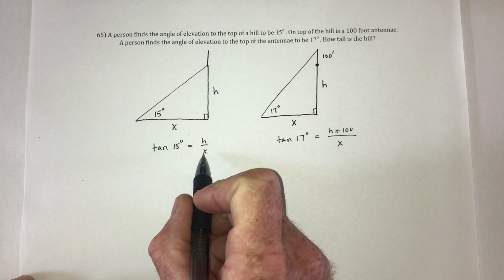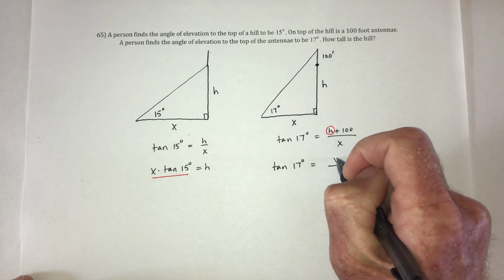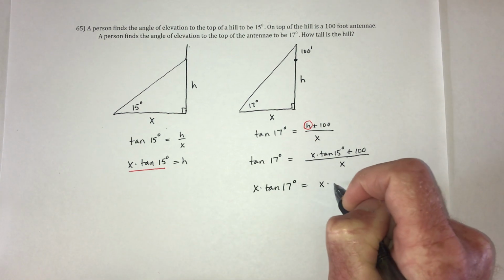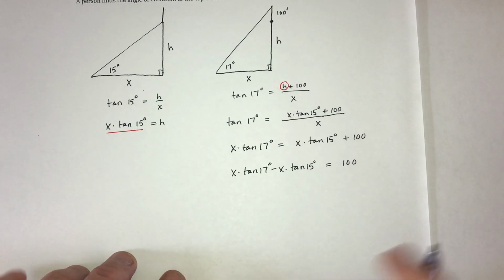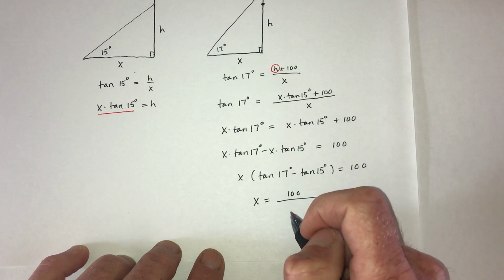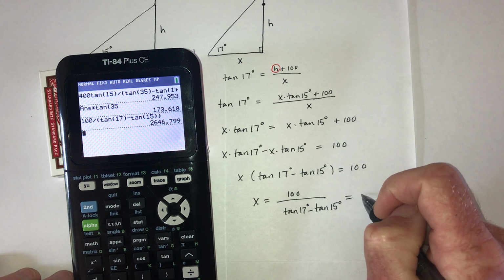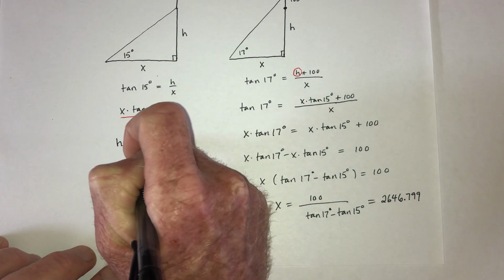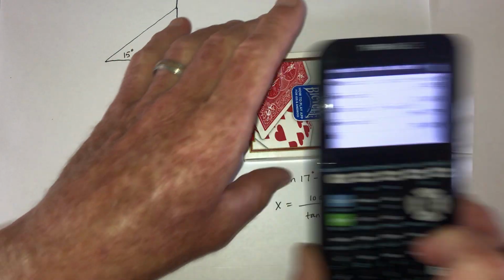Math 24 Podcast 65